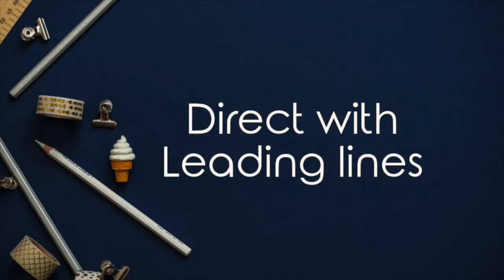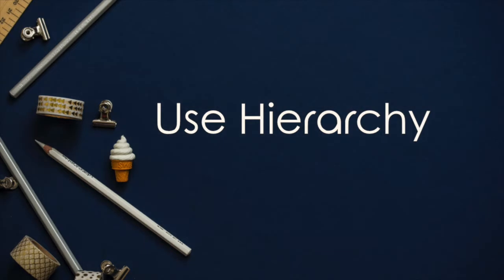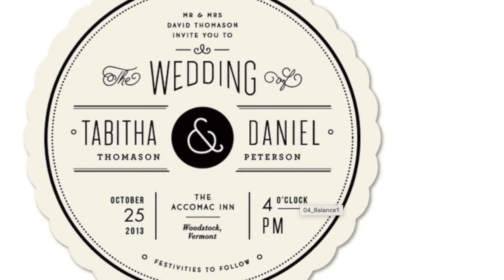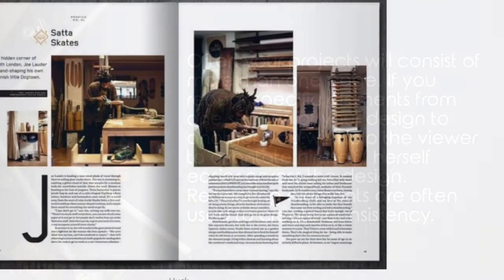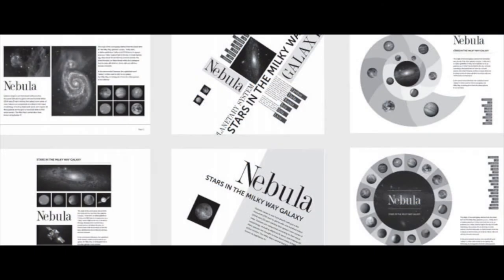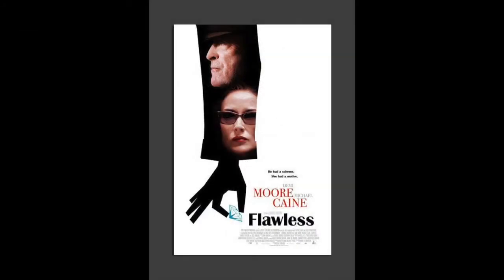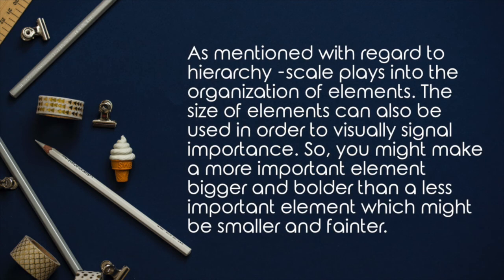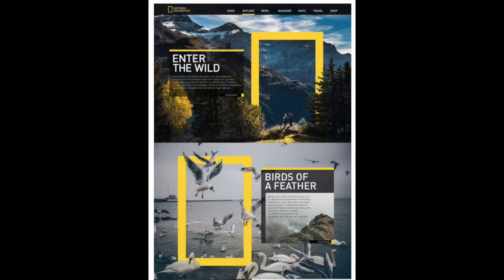TFL Tutorials - Skillshare Course Teaser: The Principles of Design for Good Composition + Layouts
Enjoy a little preview from my latest Skillshare course! In this tutorial learn about the principles of design for good composition and layout. These are great tips to keep in mind for strong informational design - many of which I apply to the design work I do when creating printables in Affinity Publisher.

In this class, I take you step by step through my process of designing printables in Affinity Publisher. You learn the basics of Affinity Publisher and then how to design your own productivity printable.

Jen